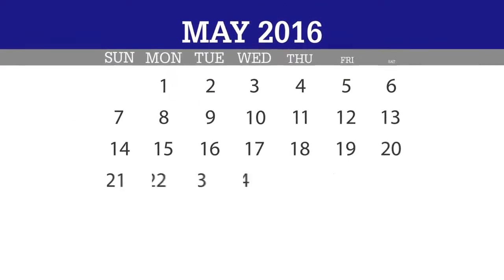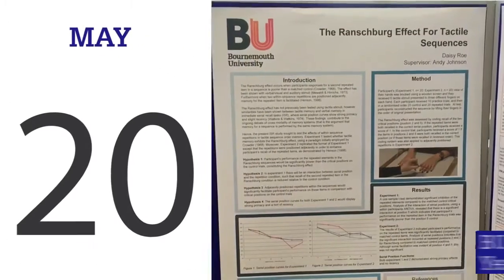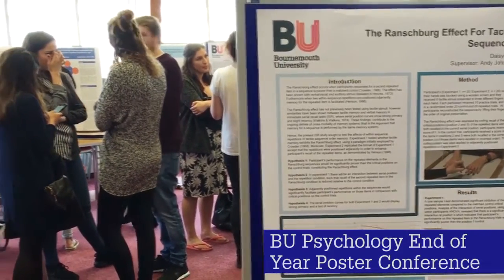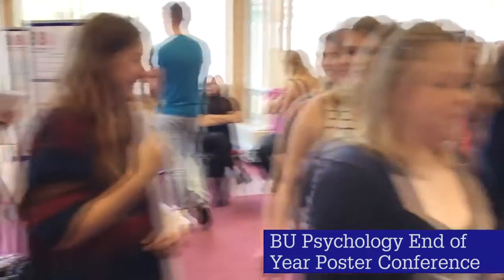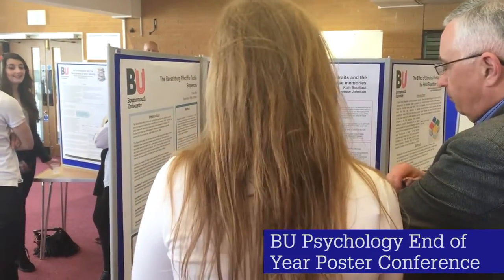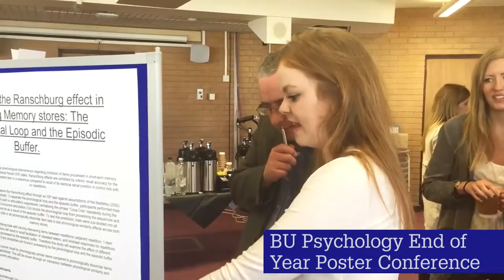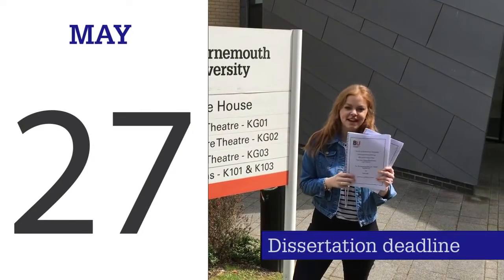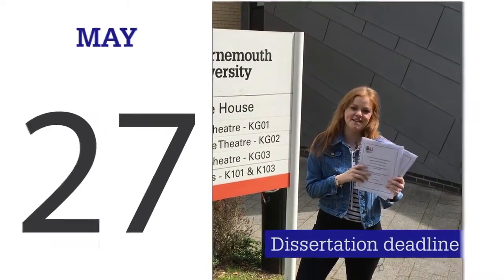Dissertation Uncovered (Department of Psychology)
Daisy discusses her final year of studying Psychology at BU and the creation of her dissertation.